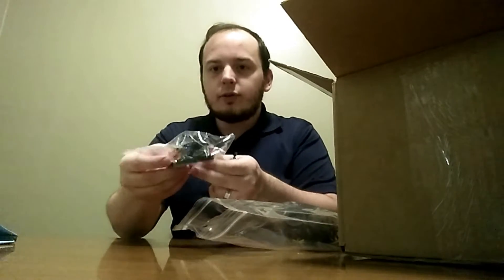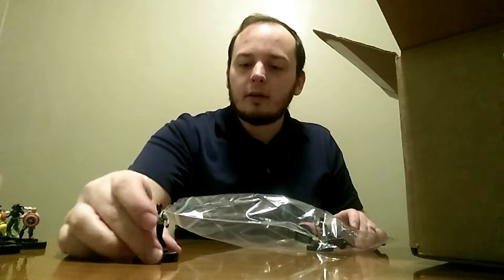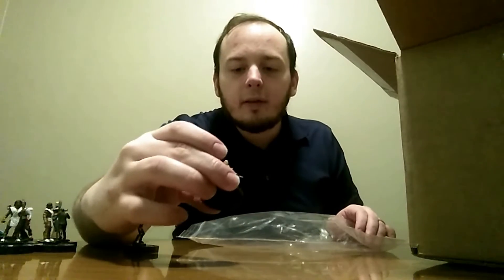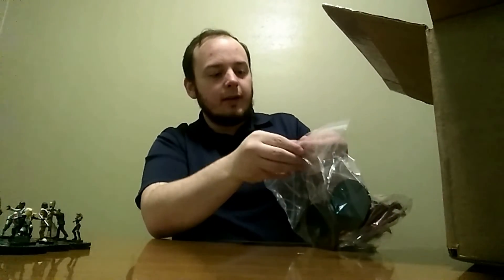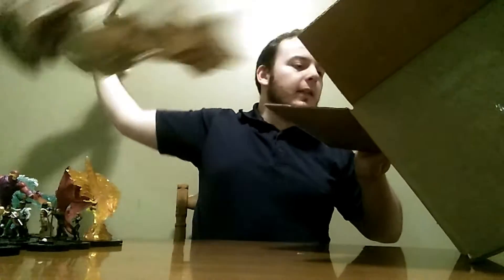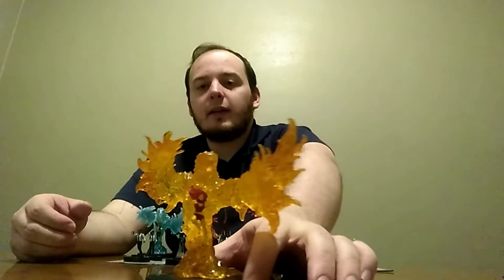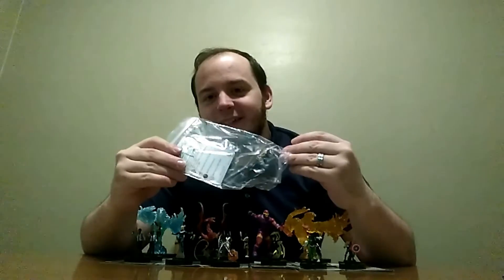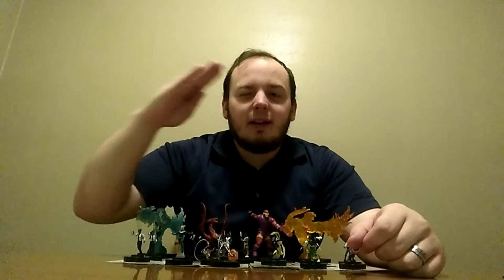CoolStuffInc.com Heroclix Haul/Review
This is a review of my experience selling my figures to CoolStuffInc.com and a haul of what I purchased with the store credit! Let me know what your experiences were if you've sold to them or if you plan to in the future.